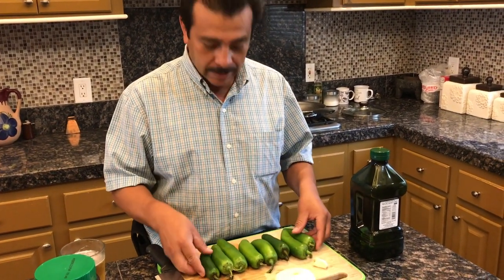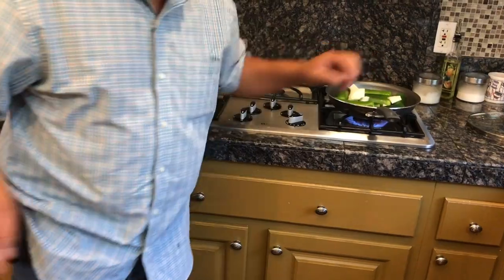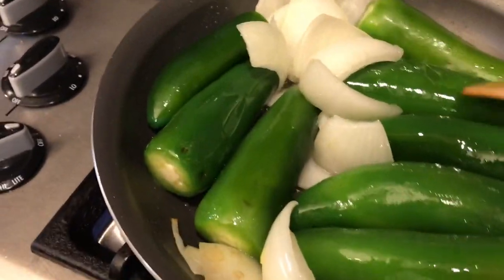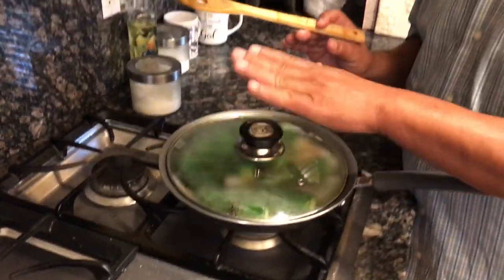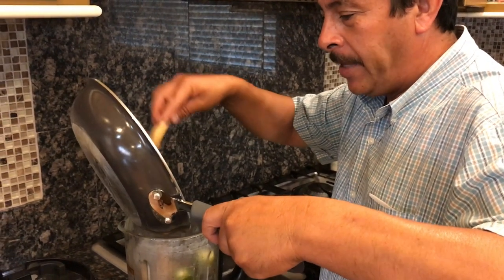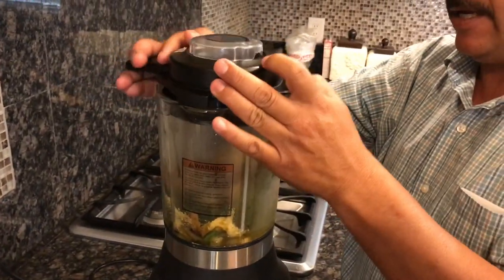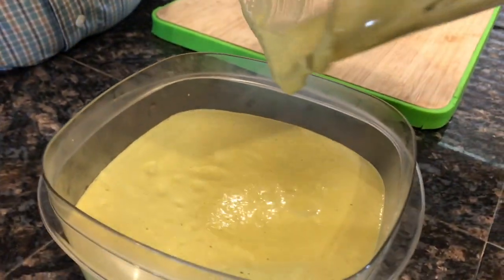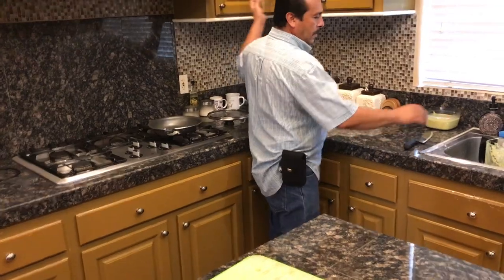Salsa De Jalapeño En Aceite #2 Mas Saludable Estilo Severiano